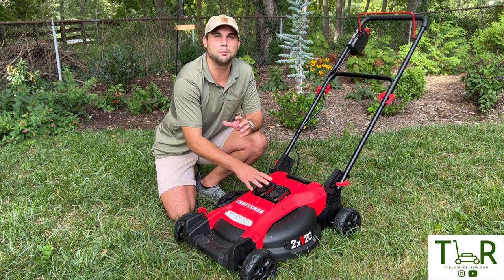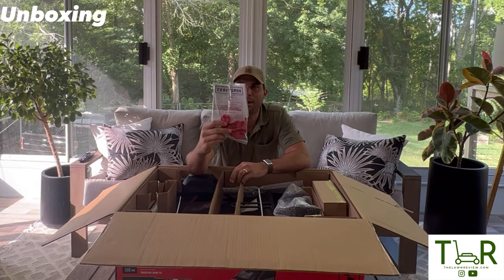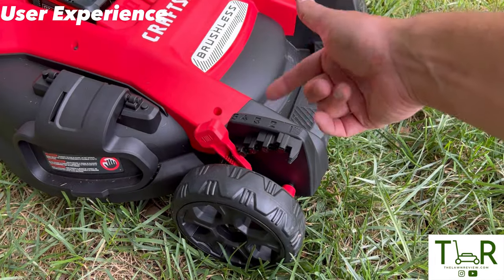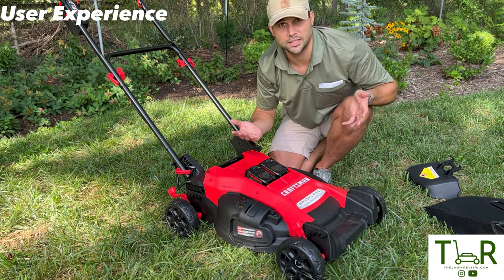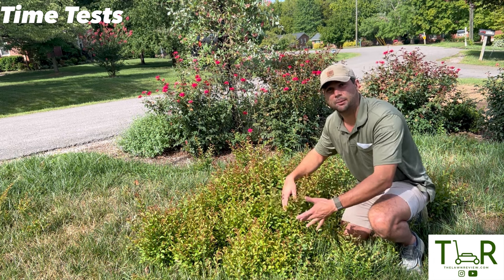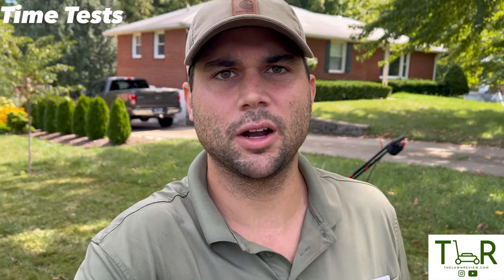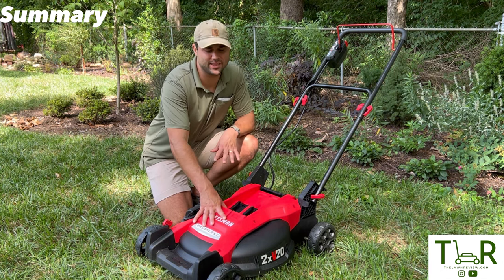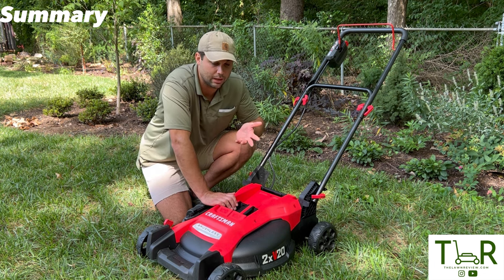CRAFTSMAN v20 Battery-Powered Electric Mower Review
The Craftsman v20 cordless electric battery lawn mower is a popular lawn mower sold at Lowe's. We put its claims to the test and rate it compared with other electric mowers on the market.